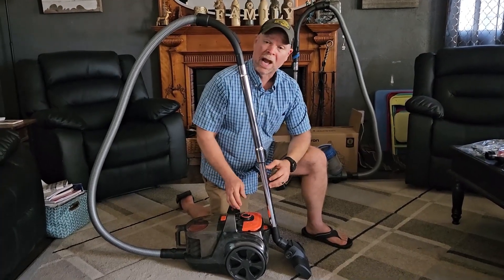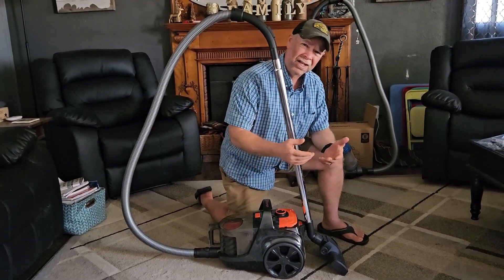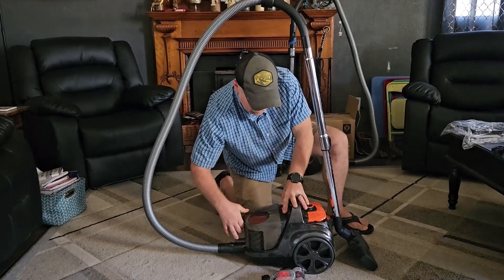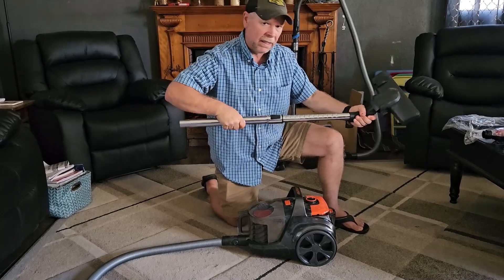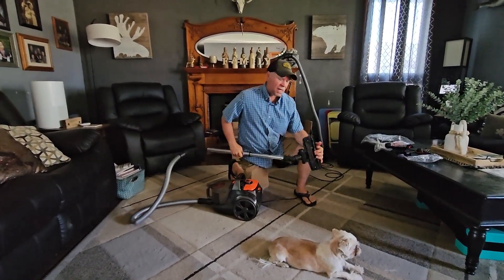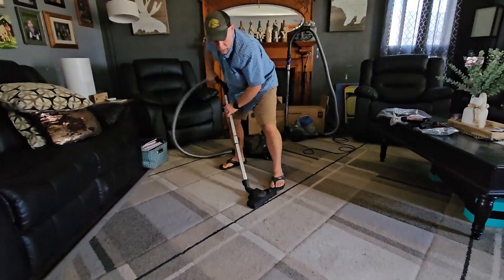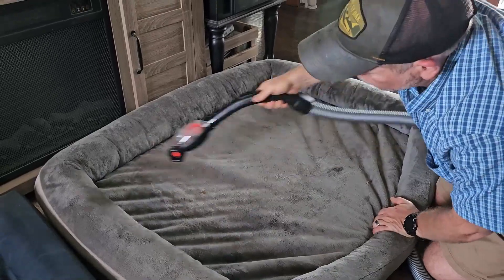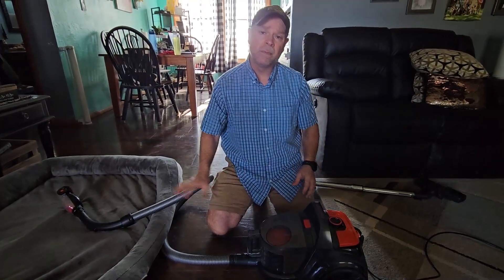Aspiron Canister Vacuum Cleaner, 1200W Lightweight Bagless Vac